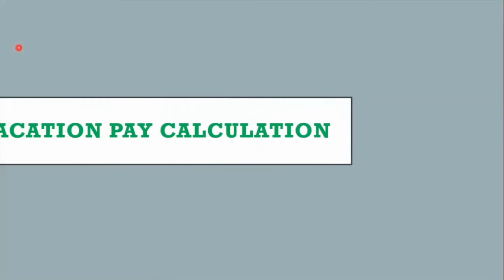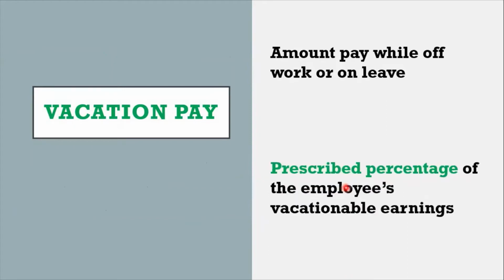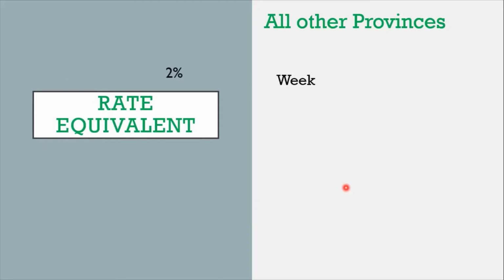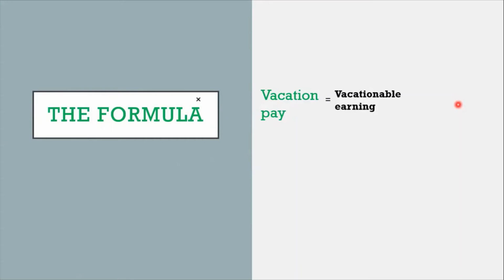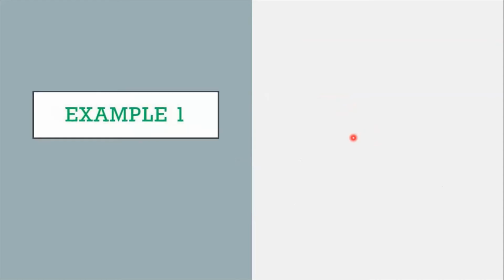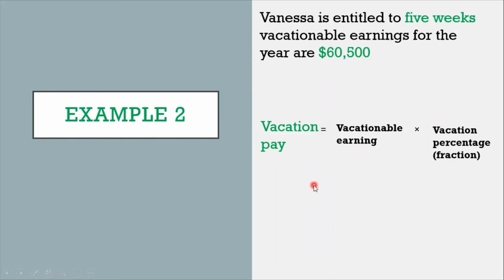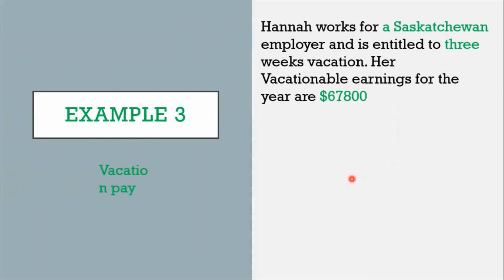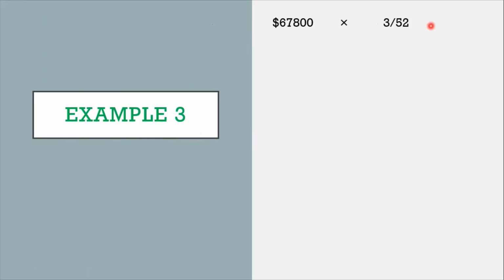Vacation Pay Calculations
How to calculate vacation Pay